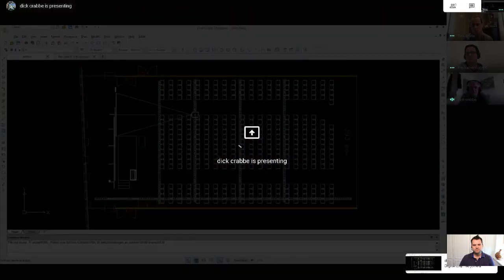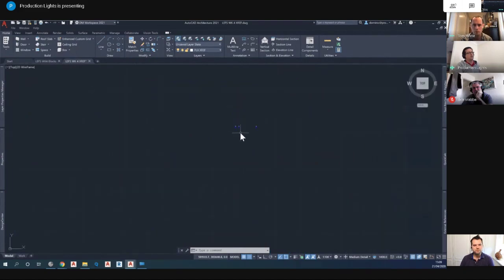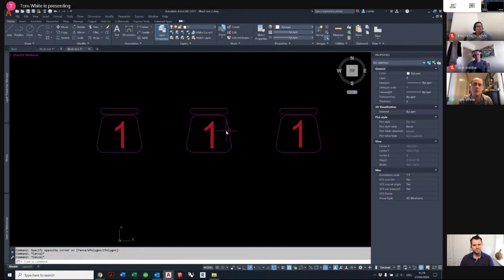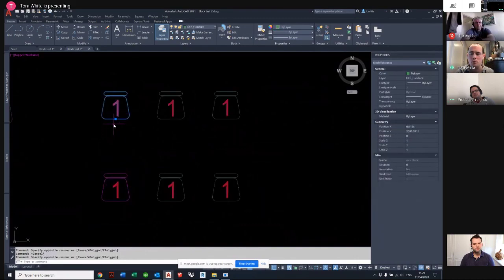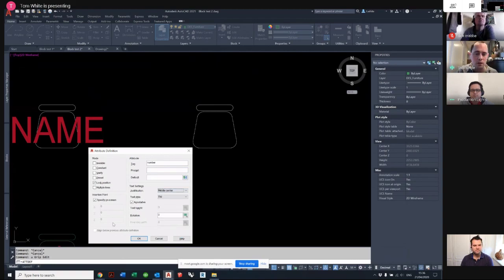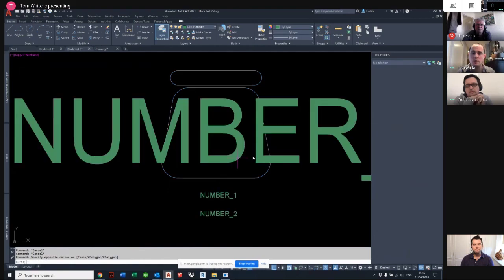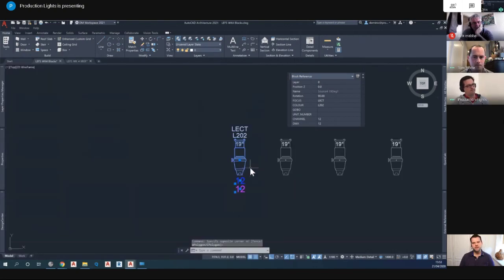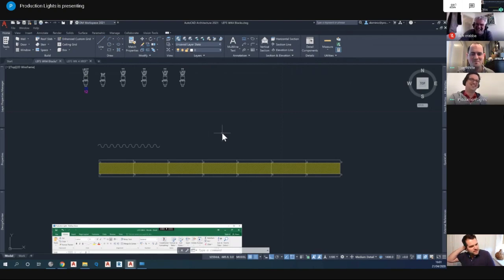CAD Lessons - Ep. 4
Precision matters. Never miss a measurement again.